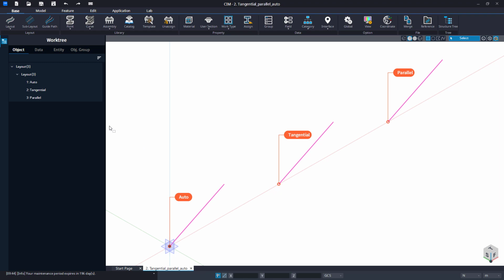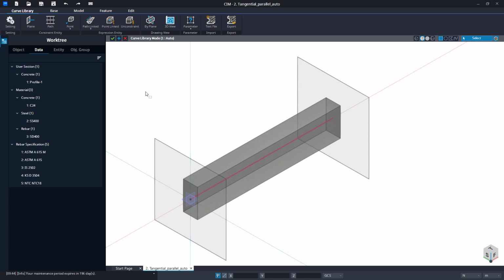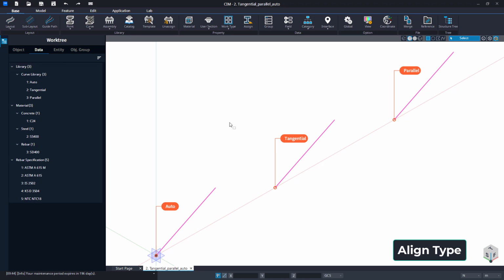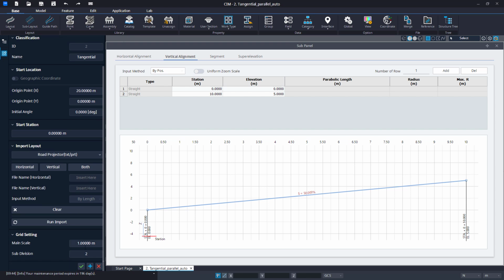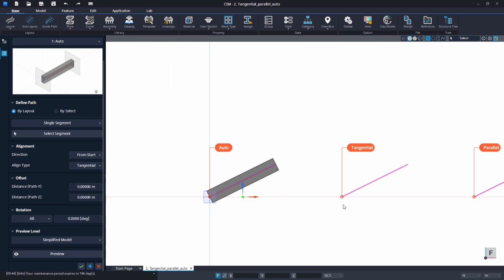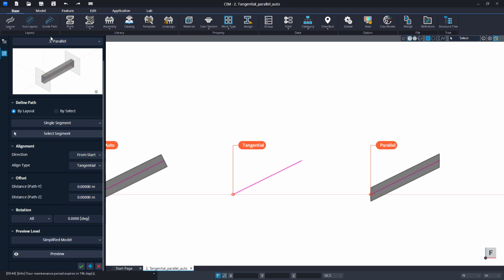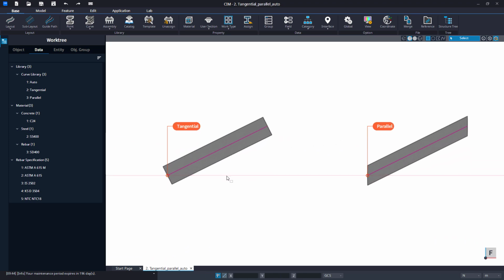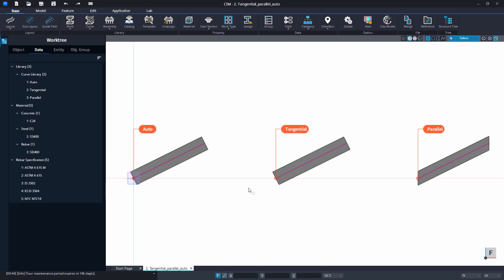[CIM] What is the difference between the 'Align Type' options shown in the Curve Library settings?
This video explains the difference between the 3 'Align Type' options available under the Curve Library Settings, namely:
1. Tangential
2. Parallel
3. Auto